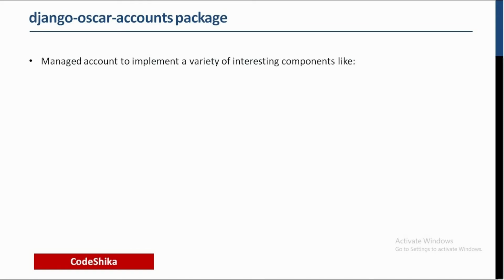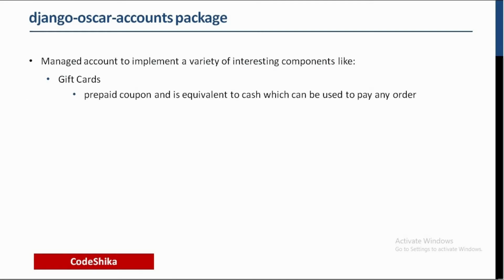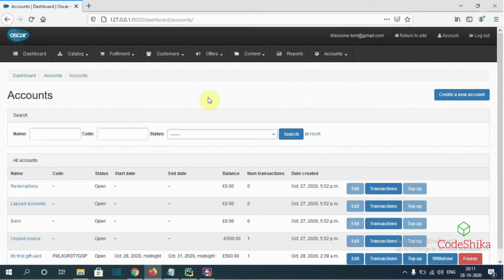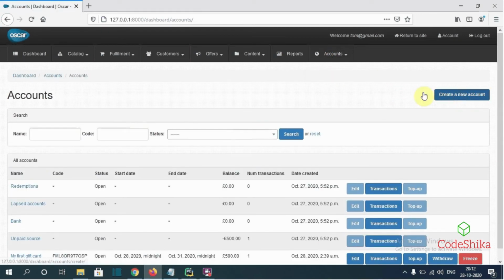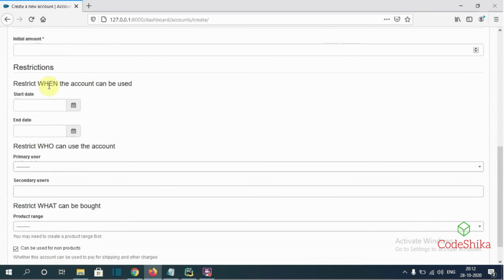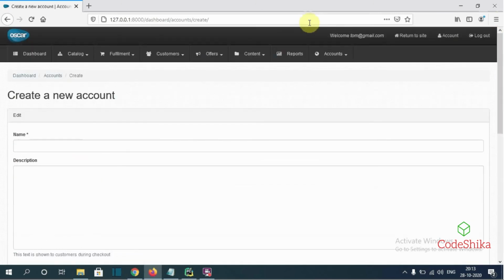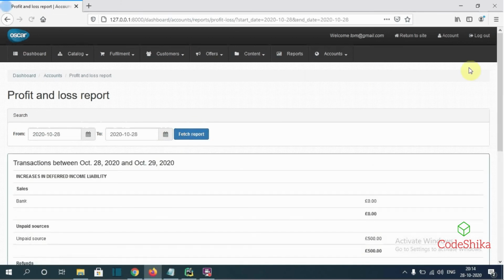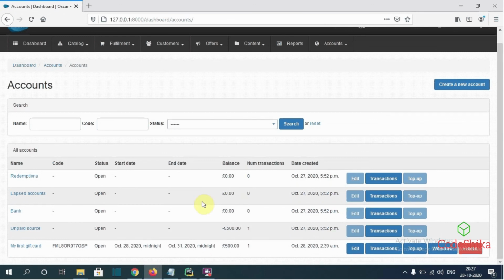#1 Django Oscar Accounts 2.1 tutorials - Introduction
#1 Django Oscar Accounts 2.1 tutorials - Introduction, Friends, I am starting a new series of tutorials for django-oscar-accounts package and this is part-1 of the series.
In this tutorial, I am using version 2.1 of django-oscar-accounts and I will introduce the package to you and we will see the functionalities and features it provides to us.

Django Oscar Accounts is a package that provides functionalities for a managed account to use with the e-commerce framework django-oscar.
A managed account is an account held by a person or organization where they make a range of investments to increase their business income/profit.
The invester we may say that the organization, hires a professional investment manager to oversee the account's operations to achieve specific objectives, such as long term growth or current income.

So, we need a managed account in our e-commerce project to implement a variety of interesting components like:
     Gift Cards
     Web accounts
     Loyalty Schemes

So, to use this functionalities we need django-oscar-accounts package for our django-oscar projects. In the next tutorial, I will show you to how to integrate django-oscar-accounts package with django-oscar.

Watch my all Django Oscar E-commerce tutorials for beginners in English uploaded until now in the following series

Watch the below tutorial how to install and integrate django-allauth in Oscar project